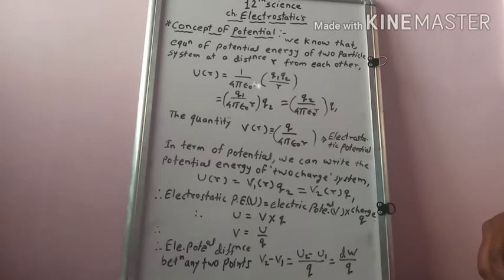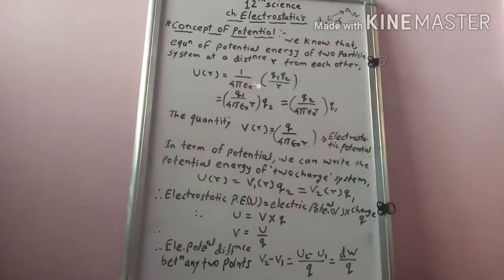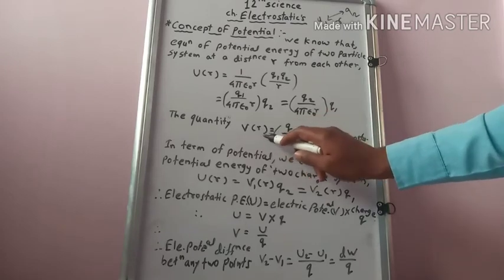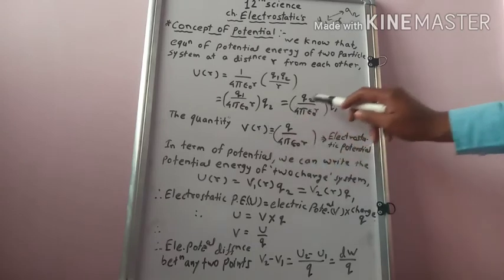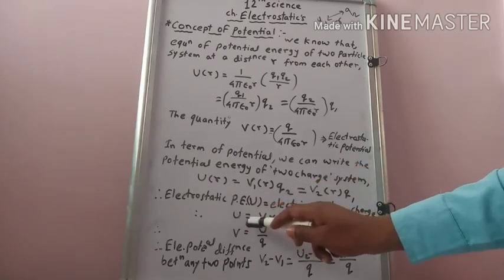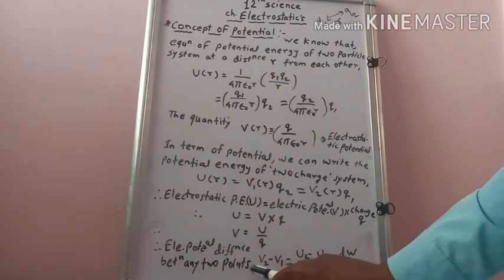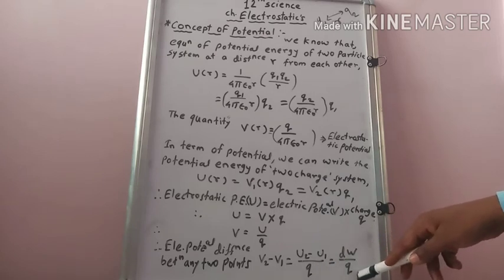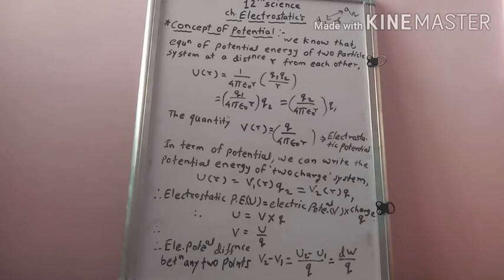25 July 2020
12th science, Physics, lec-6 Electrostatics